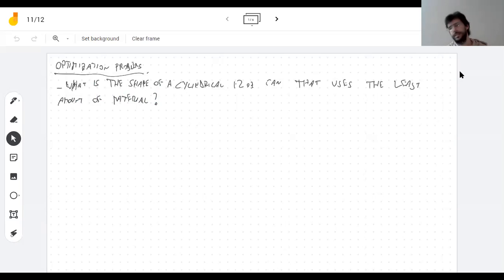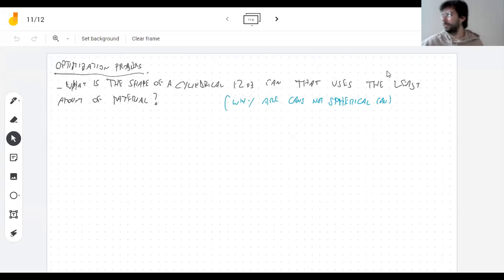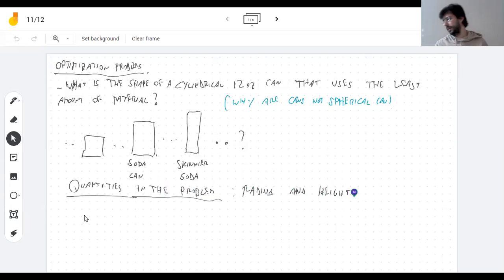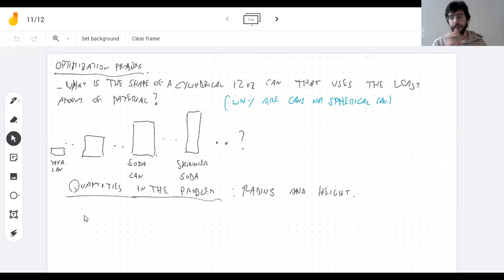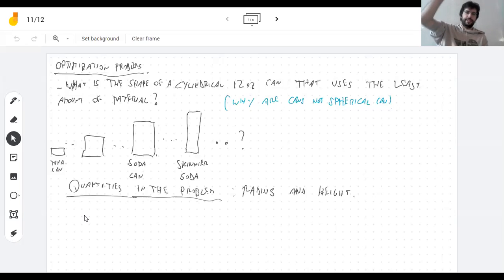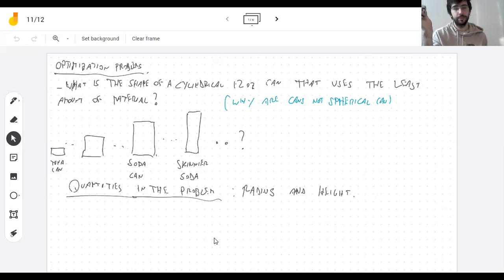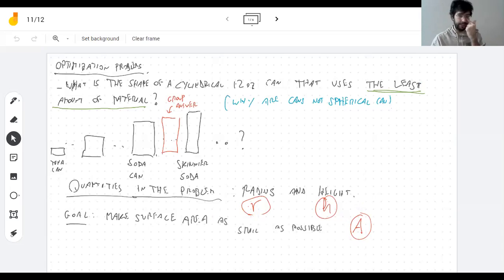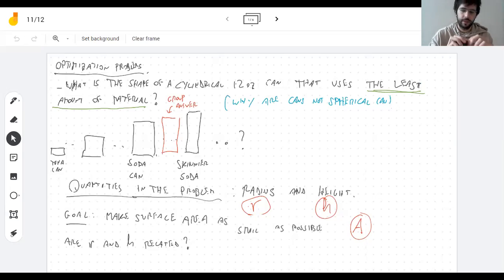11/12 Optimizing the shape of a can